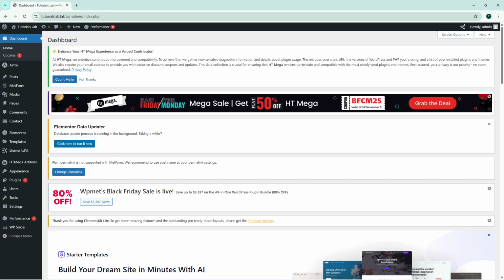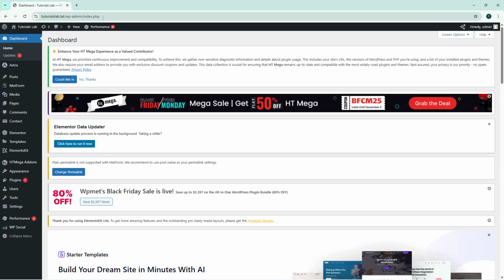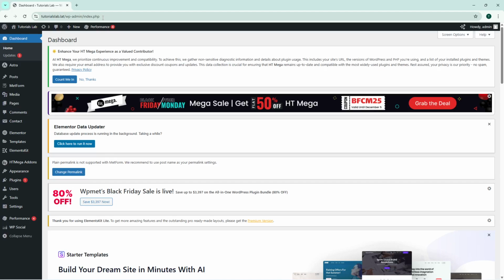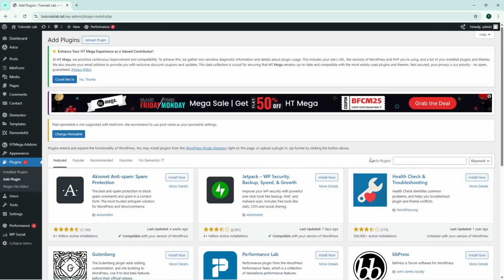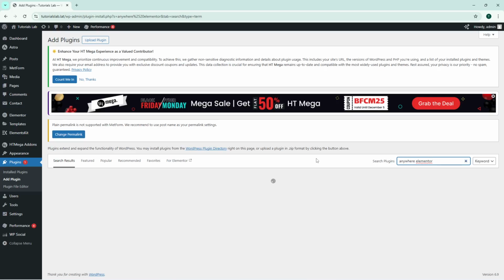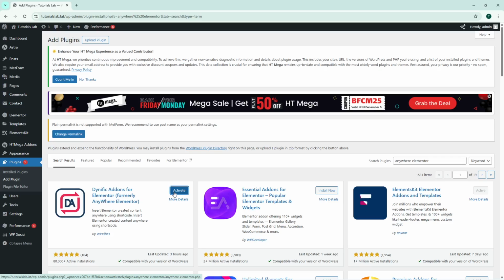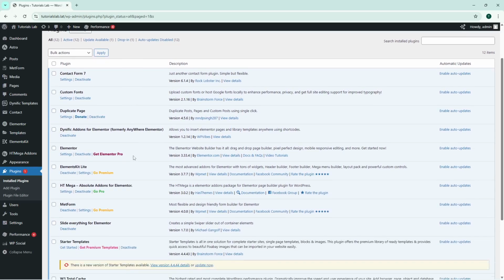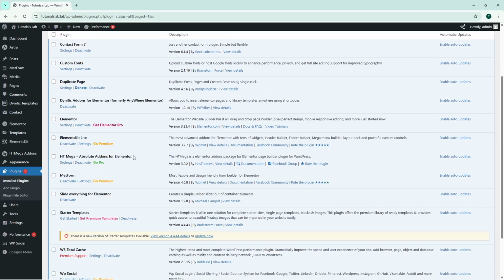How To Install Anywhere Elementor In WordPress (Tutorial 2026)